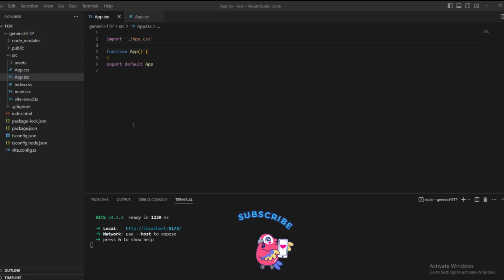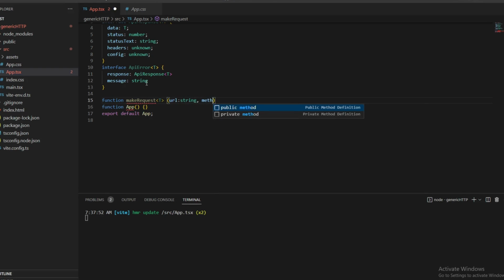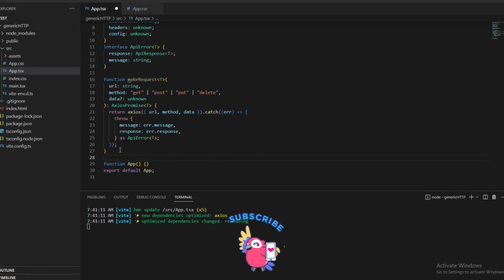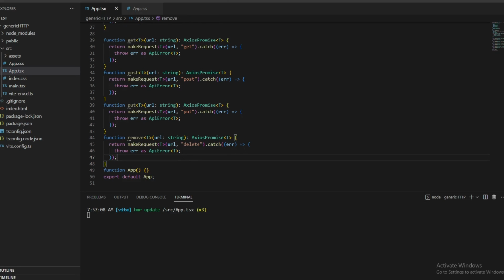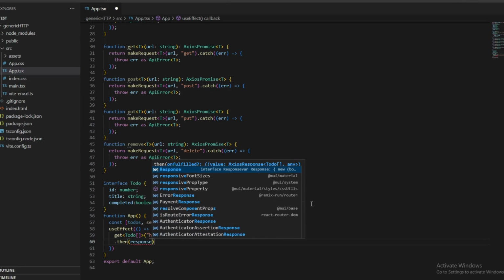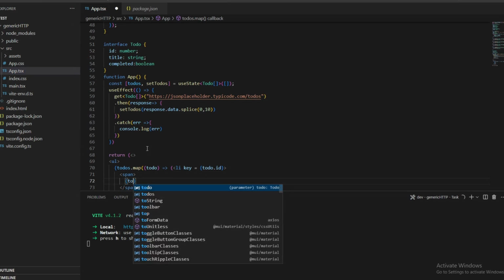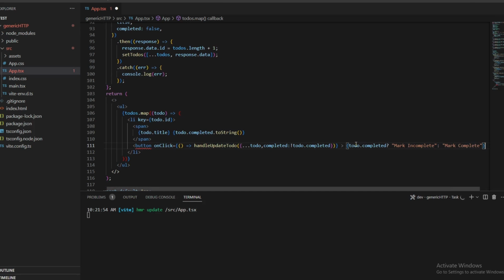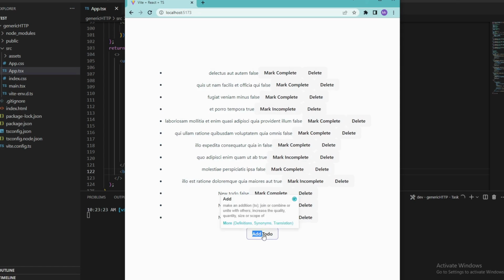Clean Code: Generic HTTP Requests Methods with React Typescript in under 10 minutes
This video represents a complete example of how to implement clean and easy Generic HTTP Requests Methods with React Typescript

⭐️ Video Content ⭐️

0:00 - Hi I'm Mr Impulse
0:20 - Implementing Generic types
1:09 - Generic request
2:50 - Generic Http requests
4:12 -  get handler
6:03 - JSX
7:13 -  post/put/delete handler
9:00 - final part of JSX
9:39 - subscribe for the beautiful parrot